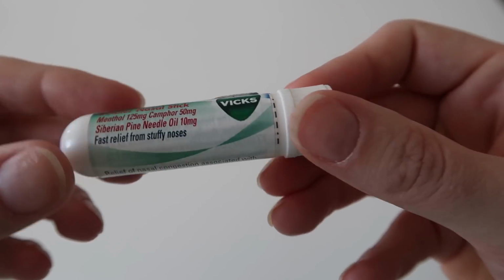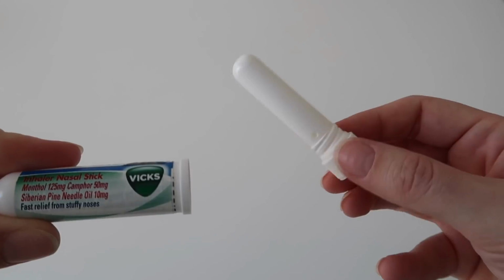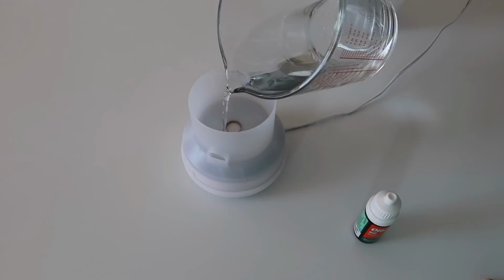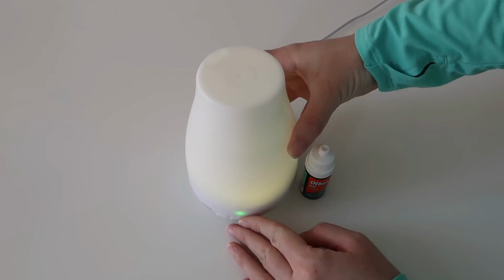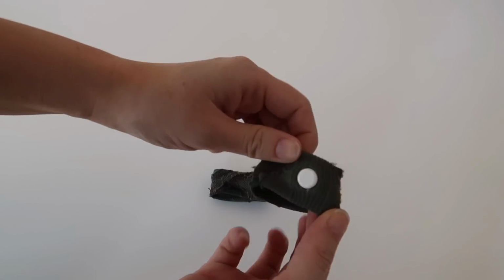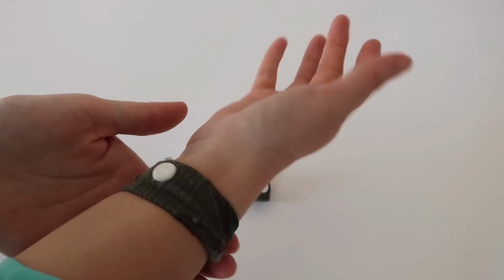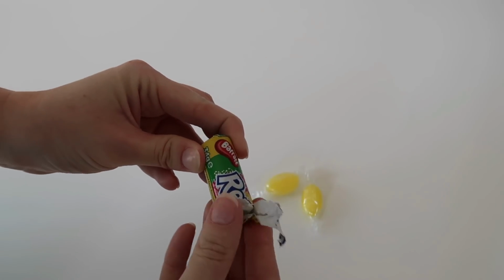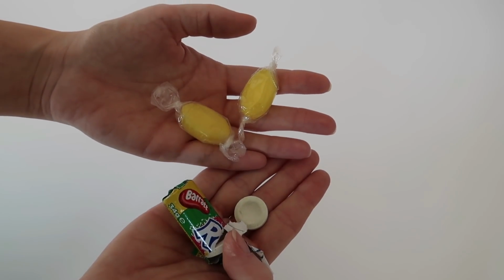Pregnancy nausea relief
10 things which helped me find some relief when i was suffering with pregnancy nausea in the first trimester of pregnancy.

Hi I'm Amy! Welcome to "Amy being Mum" Youtube Channel!

I'm a stay at home Mum to two girls, Caitlin and Elle, and run a blog as well as this Youtube channel!

We live in a small village in the North East of Scotland along with my husband Andrew!

On this channel you can expect to find tips on organisation and home management as well as vlogs of our day to day life!